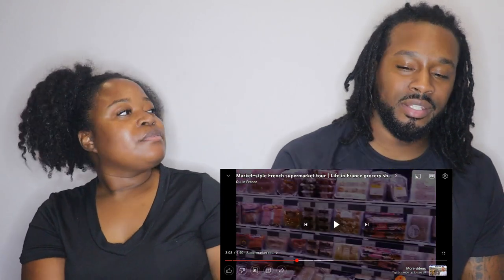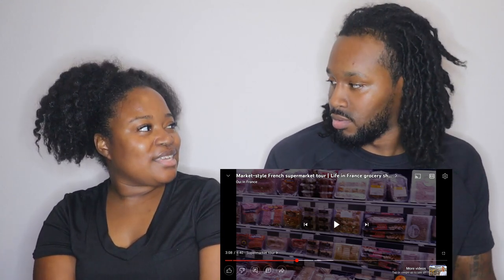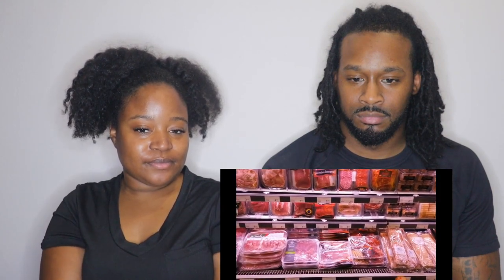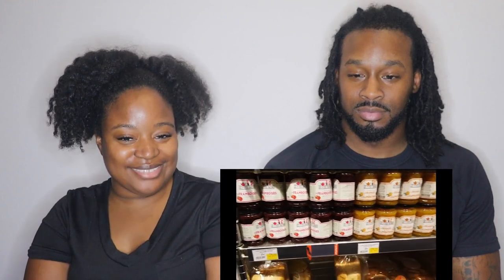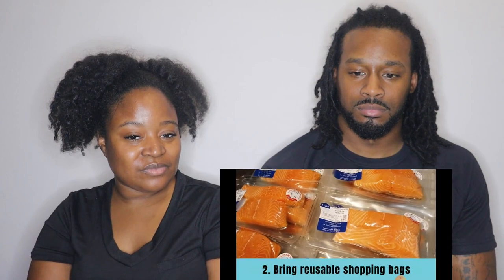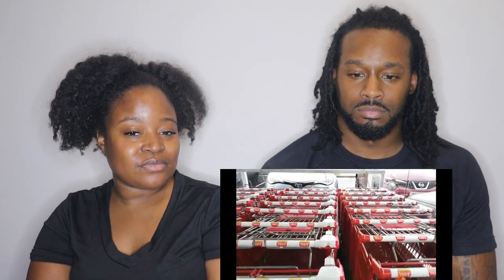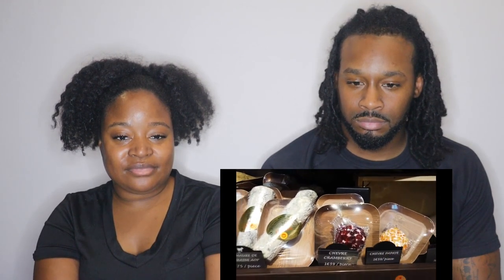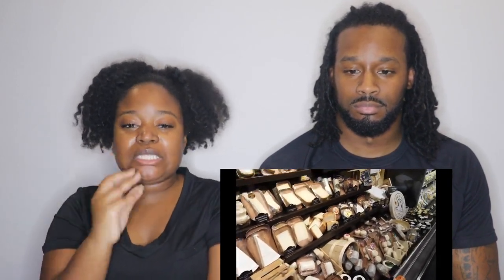🇫🇷 American Couple Reacts "Market-style French Supermarket Tour"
🇫🇷 American Couple Reacts "Market-style French Supermarket Tour"  | The Demouchets REACT

**We are NOT interested in hiring anyone for ANY service at this time.**

▹Purchase Sierra's books
▹Like the music used in our video?

This video is the property of The Demouchet Family. Written approval must be given before reuse of any kind. NO ONE HAS (OR WILL RECEIVE) PERMISSION TO USE IMAGES/VIDEO/AUDIO OF OUR CHILDREN.